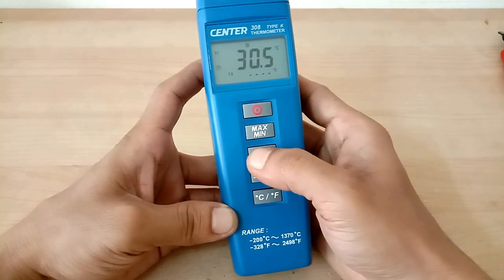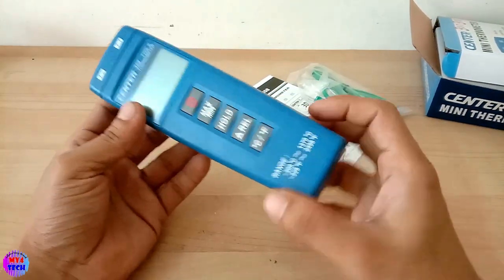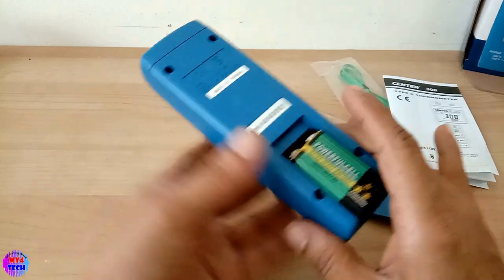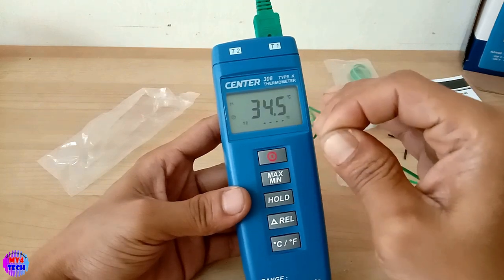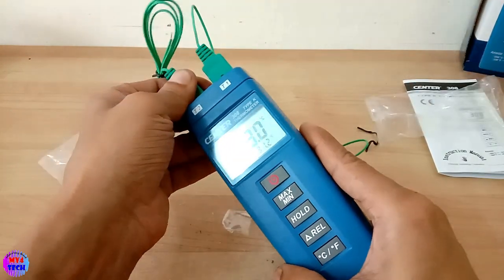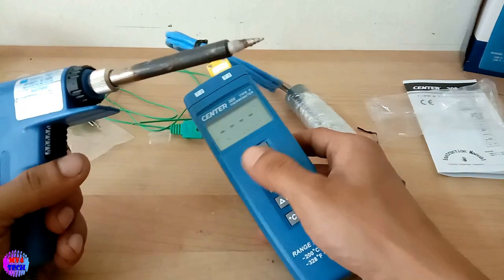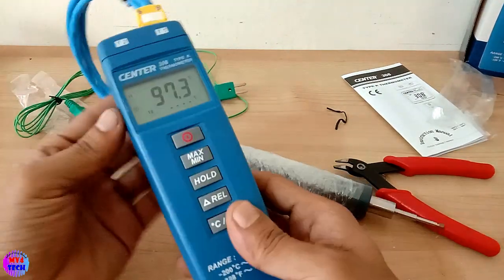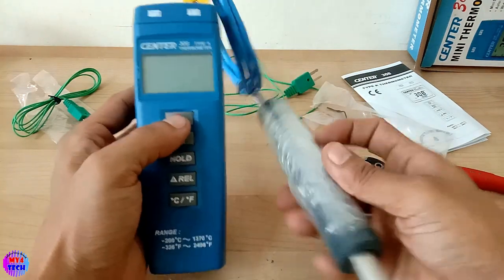Mini Thermometer Unbox and Review | My4 Tech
Center Mini Thermometer